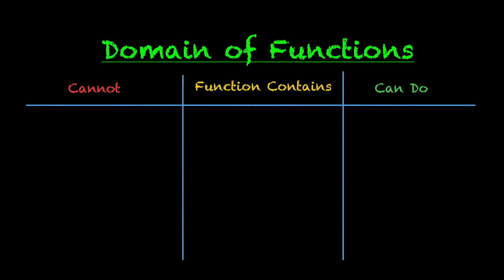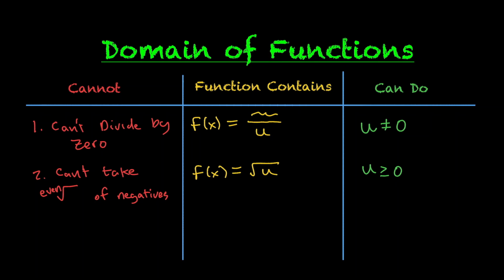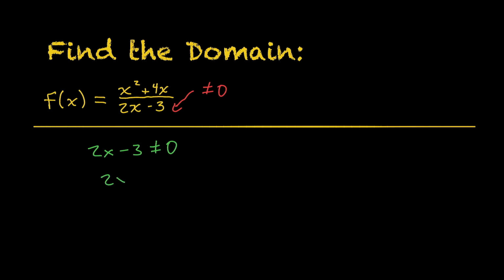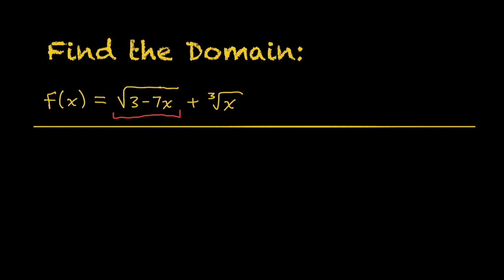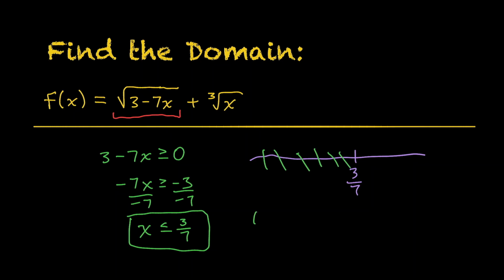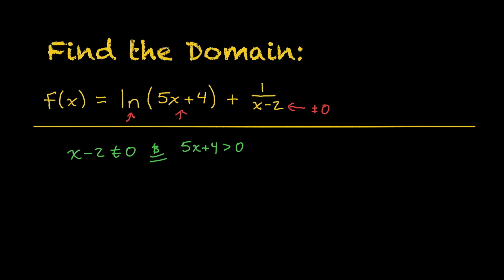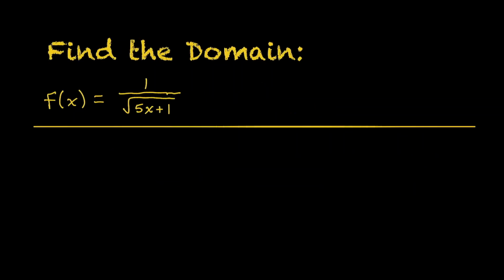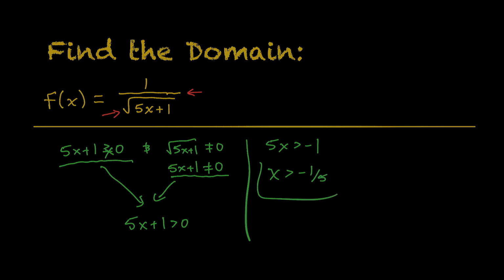Master Finding the Domain of a Function (in 10 Minutes!)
Learn how to find the domain of a function quickly and confidently. In this 10‑minute lesson, you’ll see exactly how to handle the most common domain restrictions: division by zero, even roots, logarithms, and mixed expressions. Each example is broken down step‑by‑step so you can apply the rules to any function you encounter in algebra or precalculus.
Perfect for homework help, test prep, or a fast refresher before class.

⏱️ Chapters
- 0:00 – Introduction
- 2:34 – Example with Division
- 4:10 – Example with Roots
- 6:04 – Mixed Example with Logarithms
- 8:26 – Mixed Example with Roots